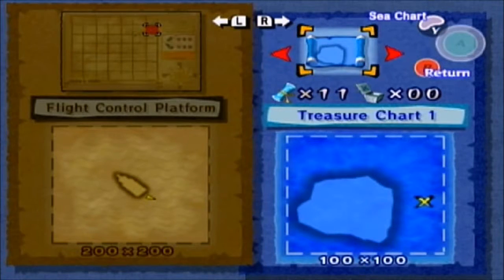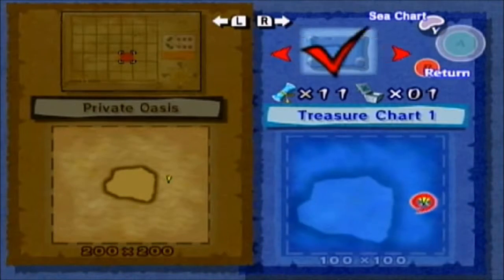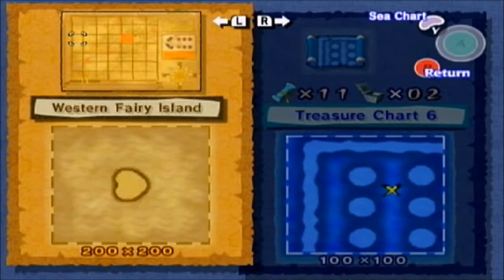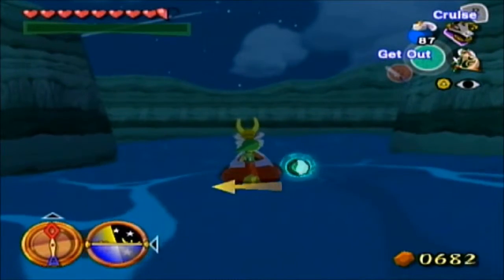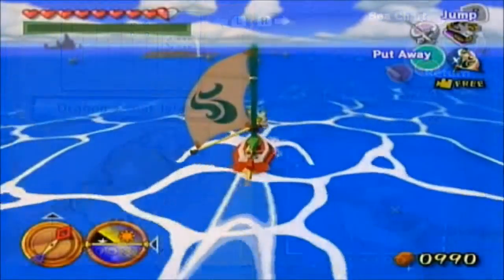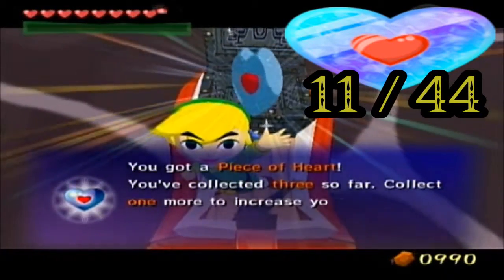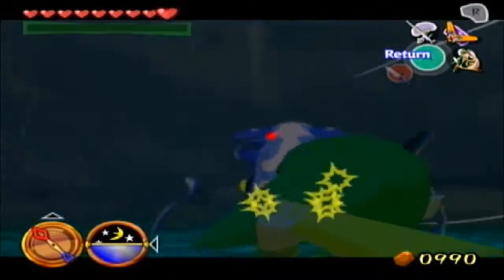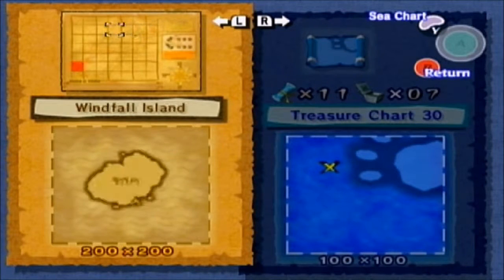Let's Play LoZ Wind Waker Part 58: Hook, Line and Treasure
Ahoy me hearties!  Today we be salvaging some treasure from the sea. Argh! Har-har-har-har-HAR!

Pirate impressions aside, we find the treasures our treasure charts lead us to.  Upon doing so, we salvage up tons of rupees, as well as a handful of heart pieces.